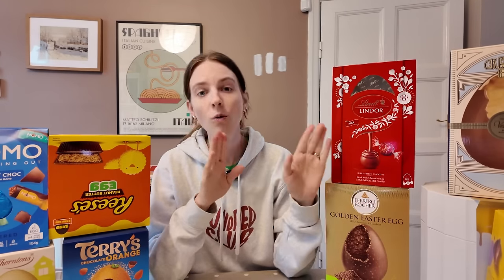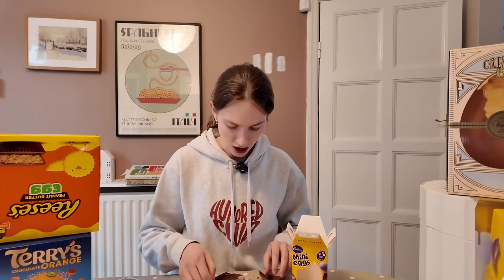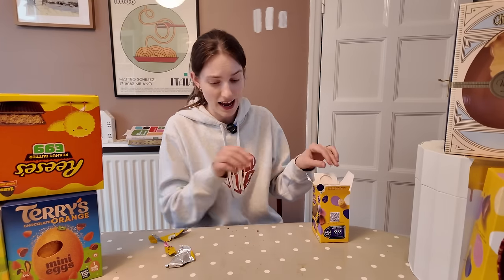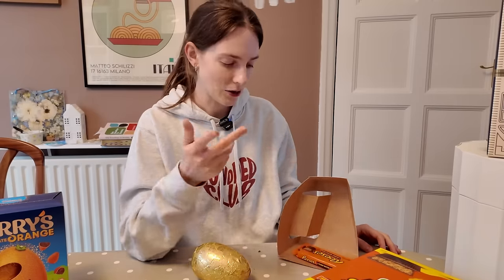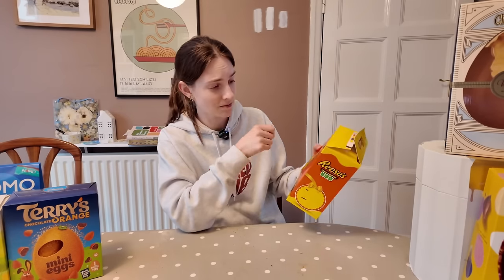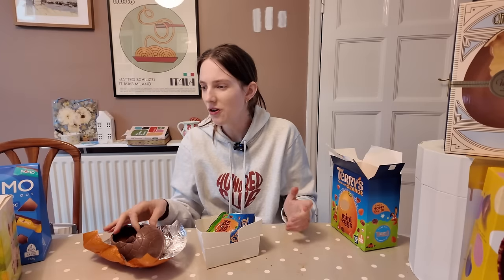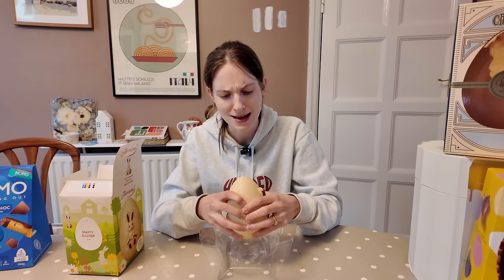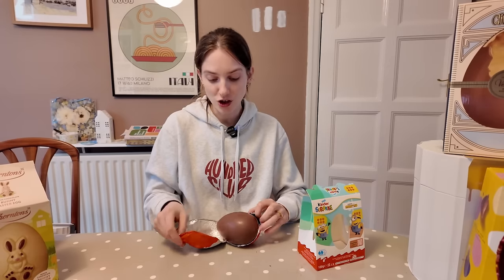I tested every Easter egg so you don't have to...